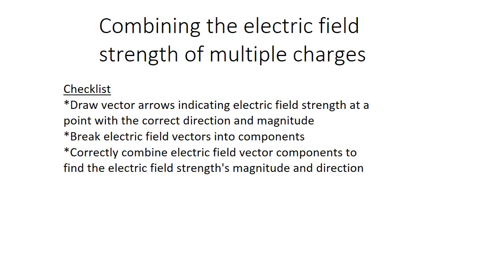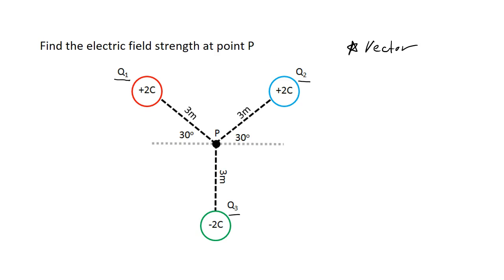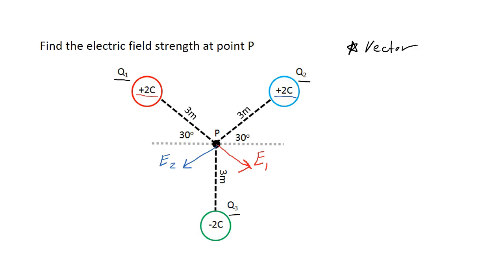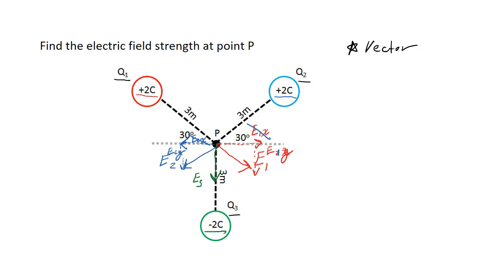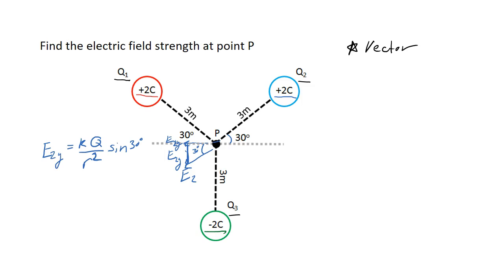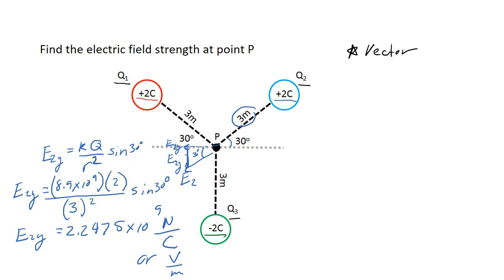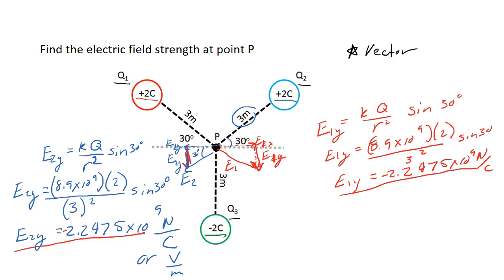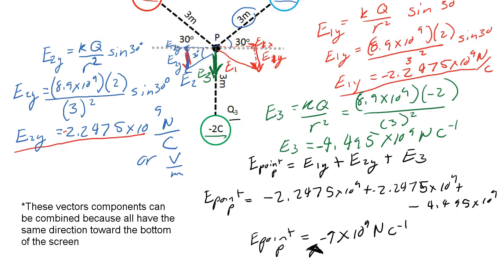Combining the electric field strength of multiple charges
After watching this video you should be able to:
*Draw vector arrows indicating electric field strength at a point with the correct direction and magnitude
*Break electric field vectors into components
*Correctly combine electric field vector components to find the electric field strength's magnitude and direction